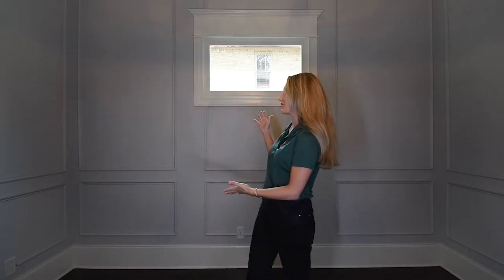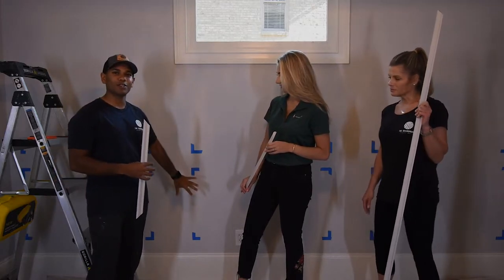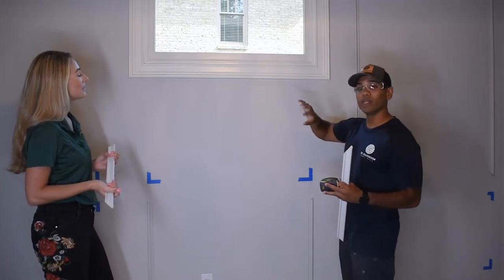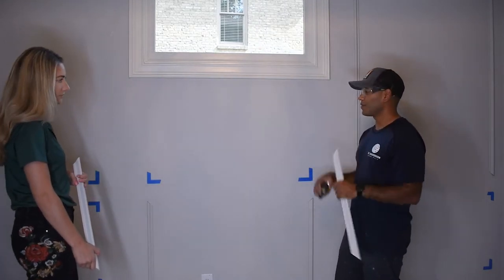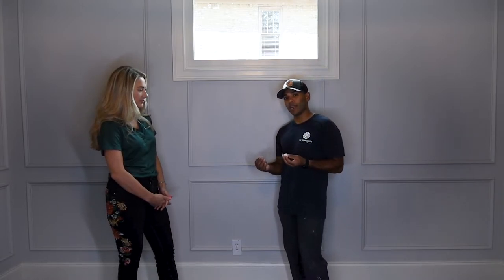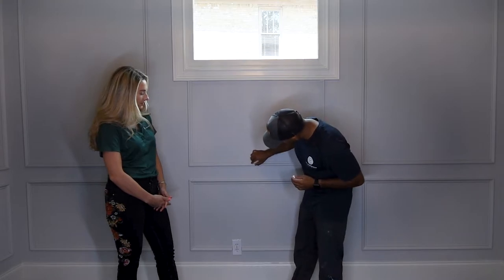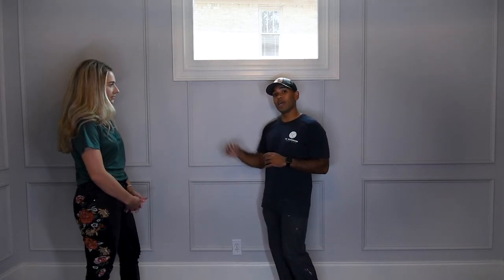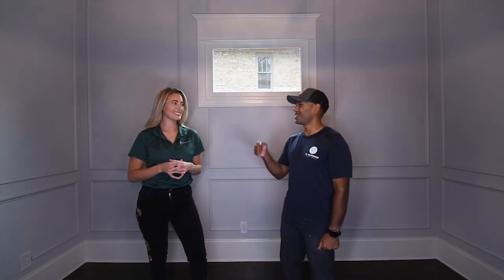DIY Judges Panel Accent Wall